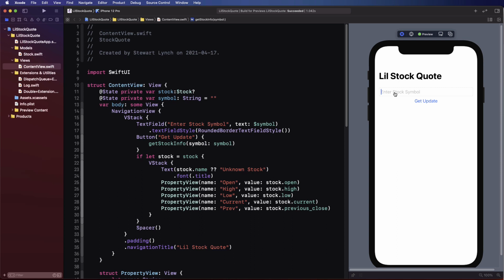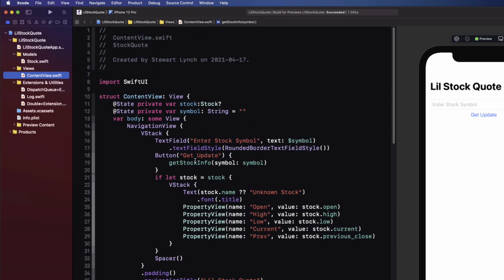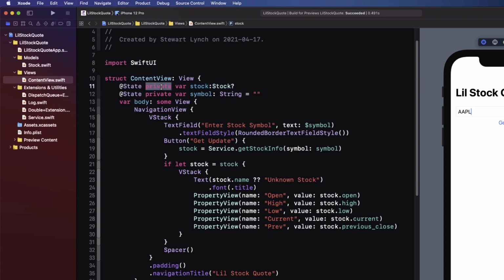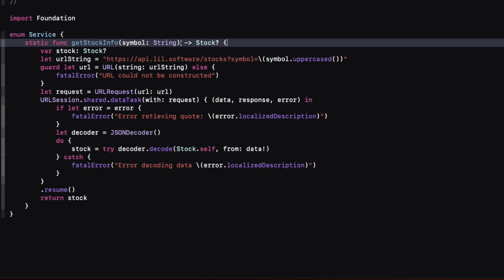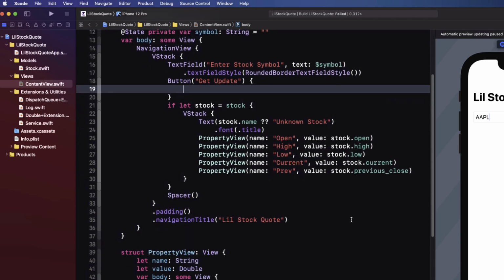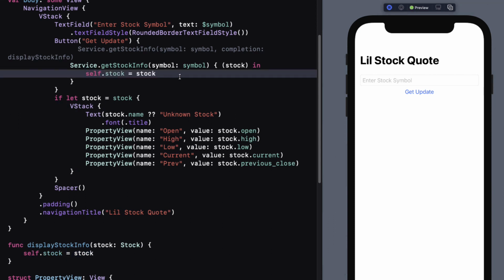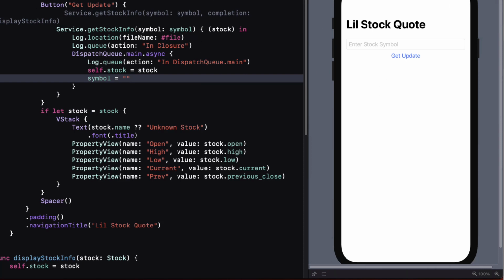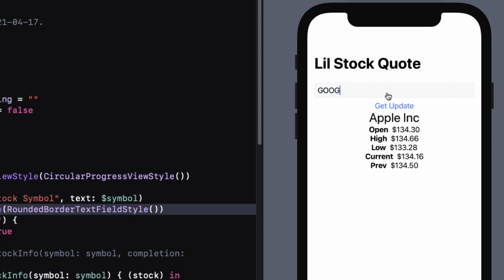Demystifying Completion Handlers and Asynchronous Functions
In this video I am going to ty to demystify CompletionHandlers in Swift.

We will be looking at asynchronous functions and the need to create a completion handler when we try to fetch data from a service that uses an asynchronous method.  Along the way we will also look at the background and main thread and how we can let our users know that our app is busy fetching data.

Table of Contents:
0:00 Introduction
4:03 The Asynchronous Function problem
8:00 Completion Handler
13:45 Working on a Background Thread issue
16:00 Cleaning up the the UI

Other references:
Introduction to Closures:
   https:// youtu.be/4-EvBzIT5Y0